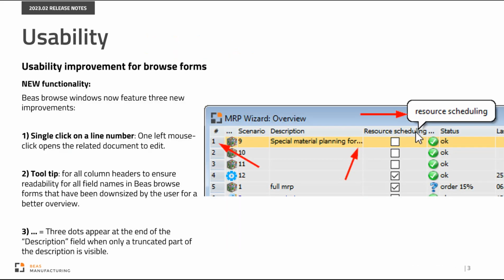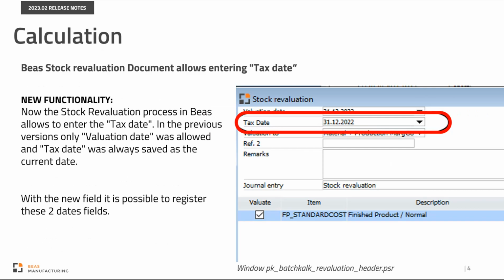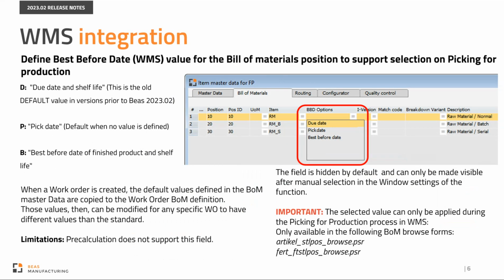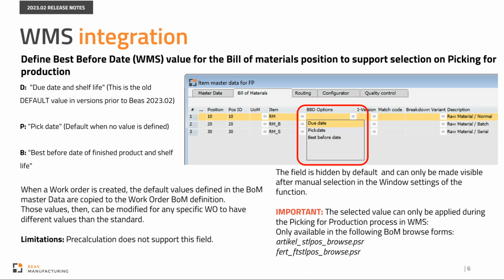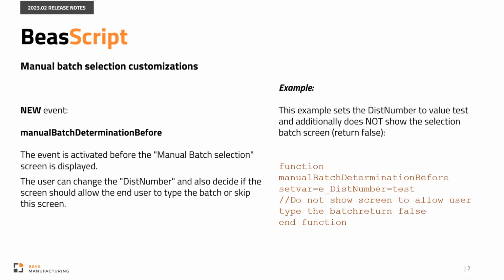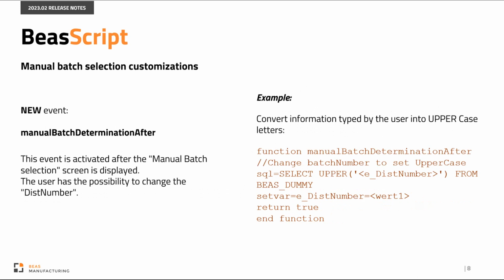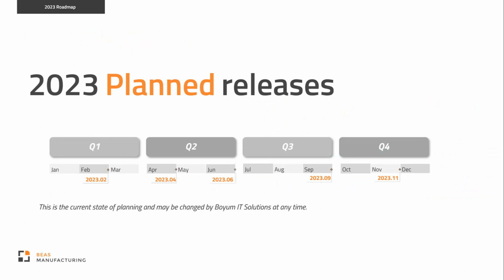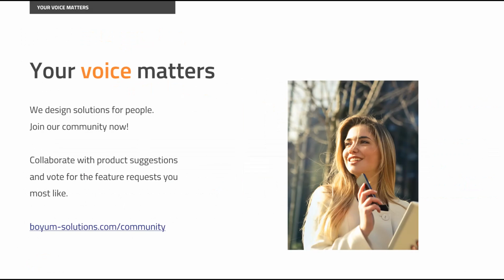What's new in Beas Manufacturing 2023.02?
Check out the fresh improvements and fixes of the brand new version of Beas Manufacturing 2023.02!